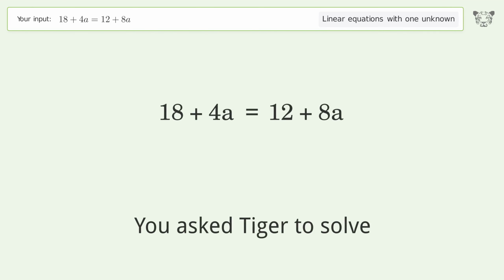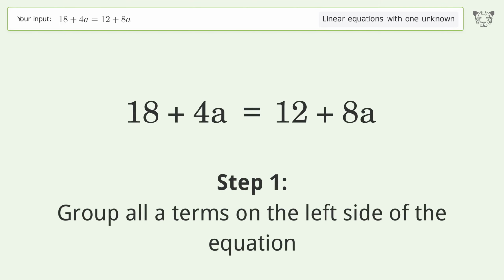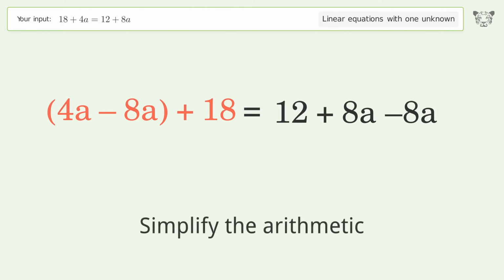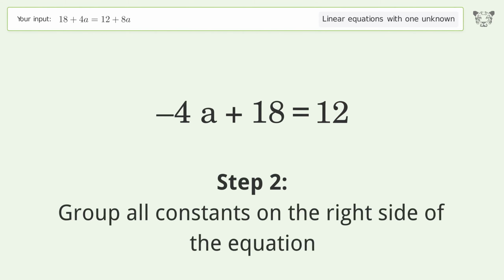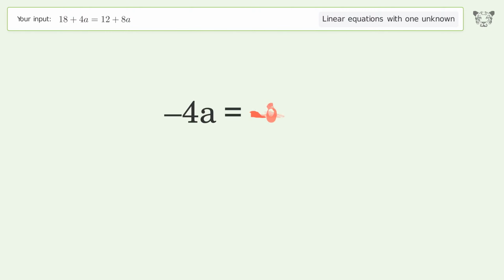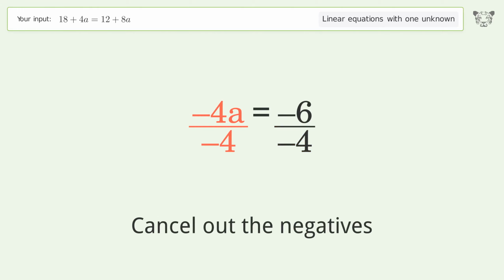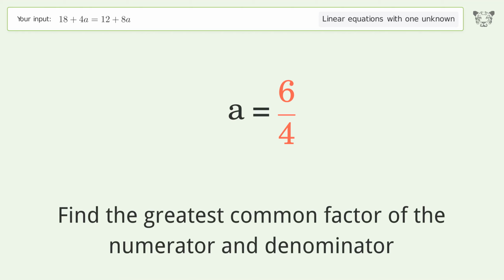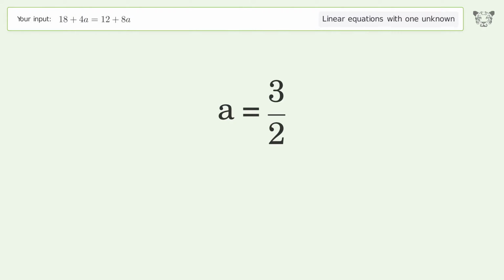Solve 18+4a=12+8a: Linear Equation Video Solution | Tiger Algebra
Struggling with 18+4a=12+8a? Watch our step-by-step video on Tiger Algebra to master this linear equation effortlessly. Also check out for more tips and tricks for dealing with linear equations with one unknown